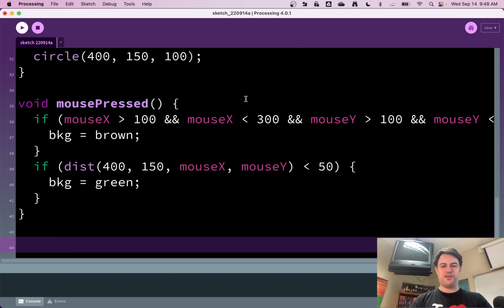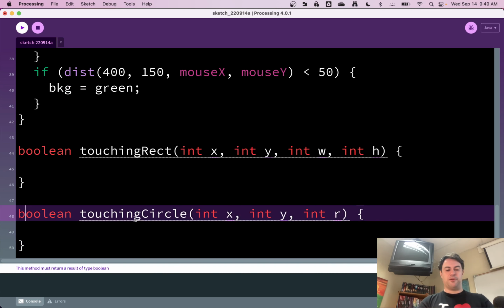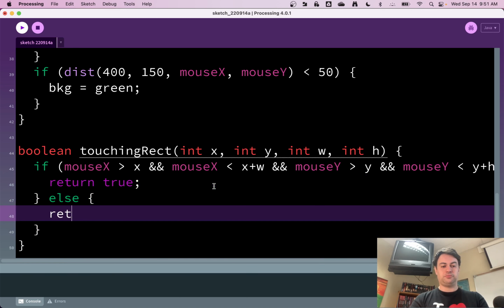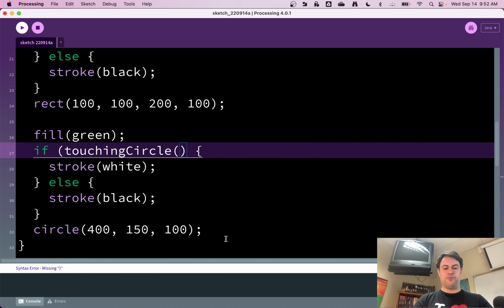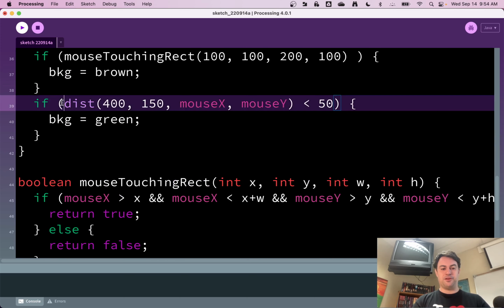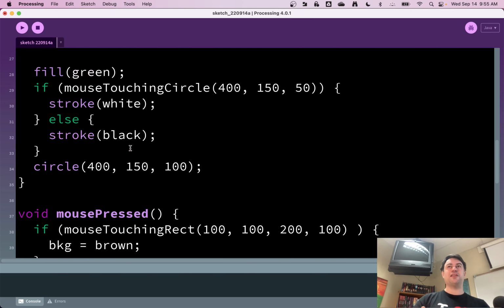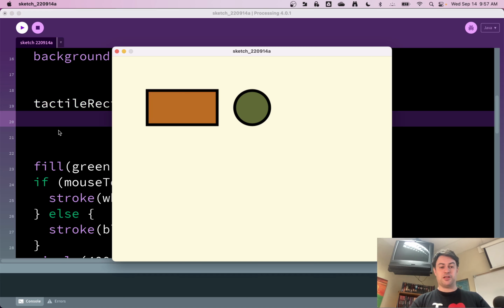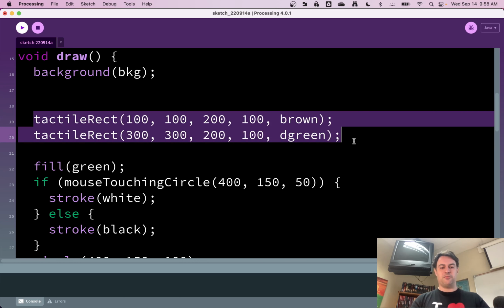Review 15: Making Button Functions